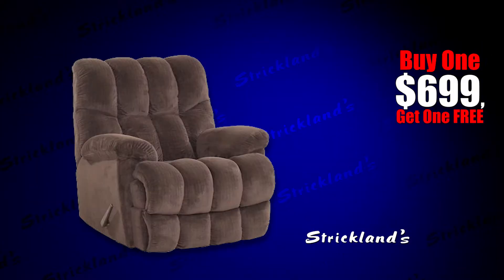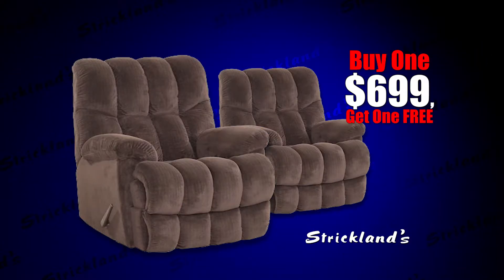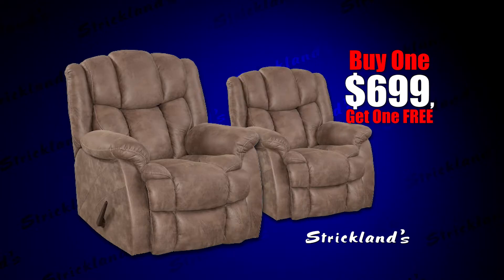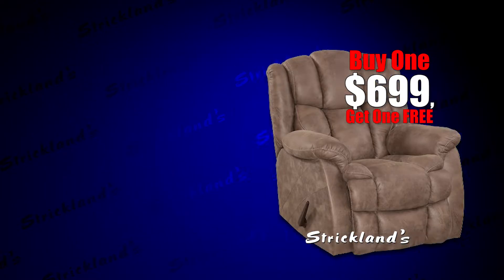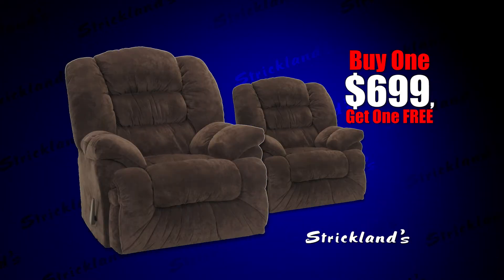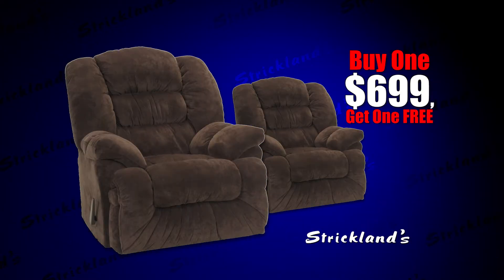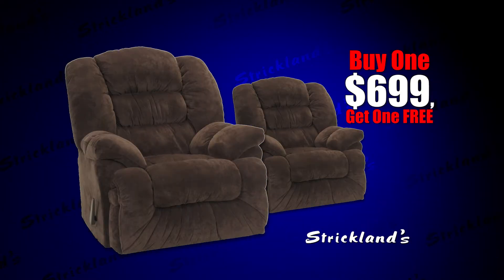WDAM Commercial - Strickland's Furniture - BOGO No Crawl